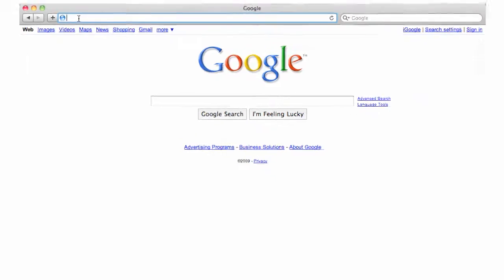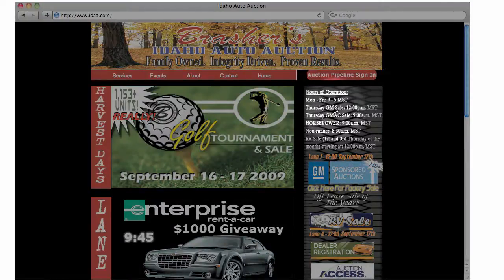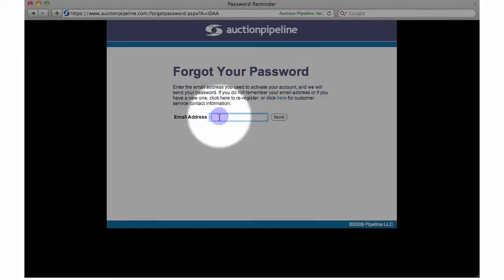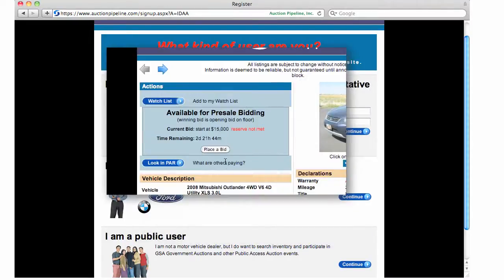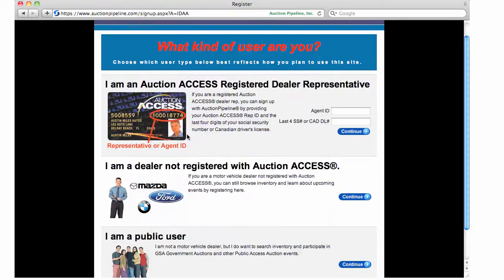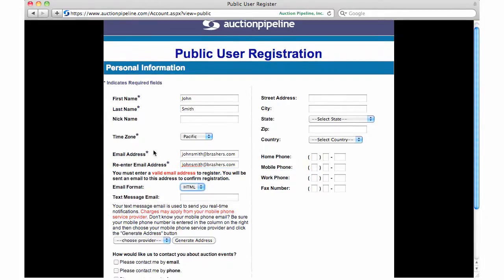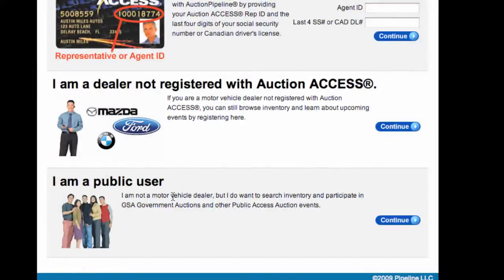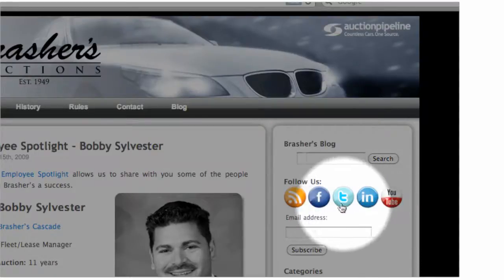Brasher's Tech Tips - AuctionPipeline Accounts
Find out how to create an account on AuctionPipeline and the different account types available.